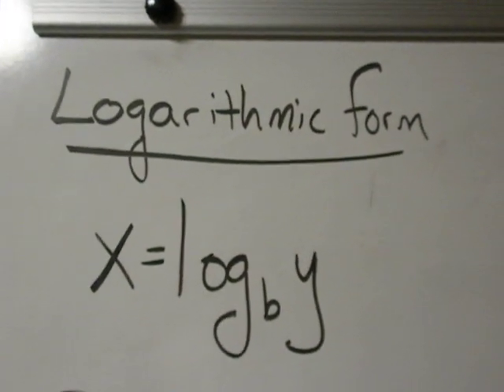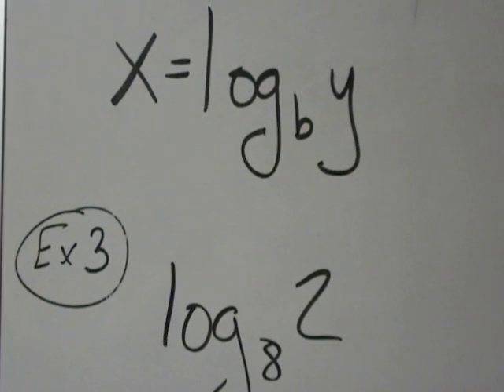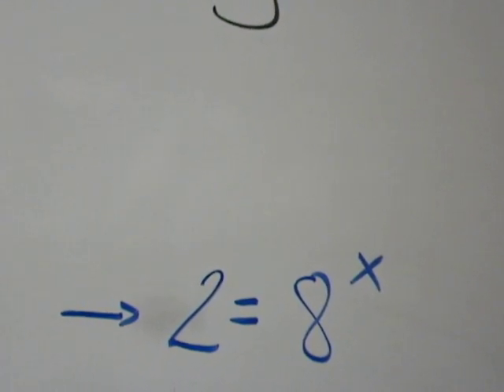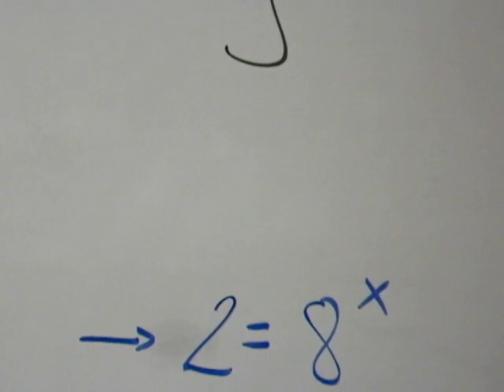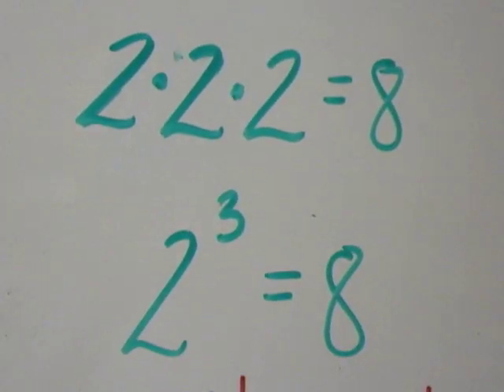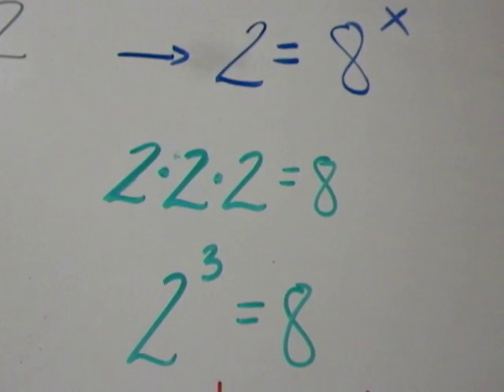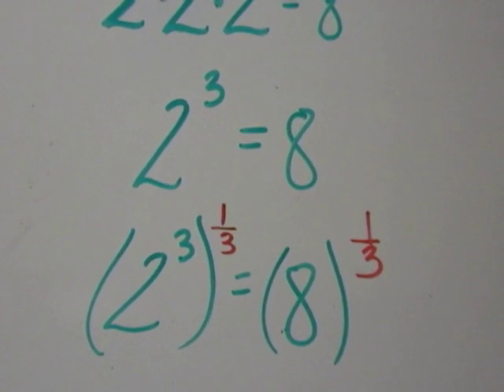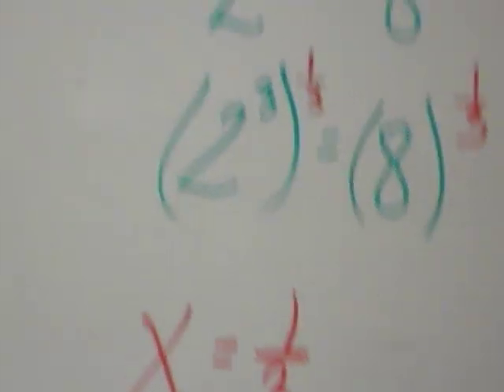Logarithms Solve for x Fractional 003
Harder example - change from logarithmic form to exponential form, then find x.  You will notice that you are trying to take a parger number and turn it into a smaller number - that means your exponent must be a FRACTION!